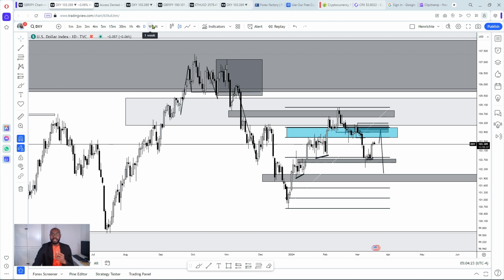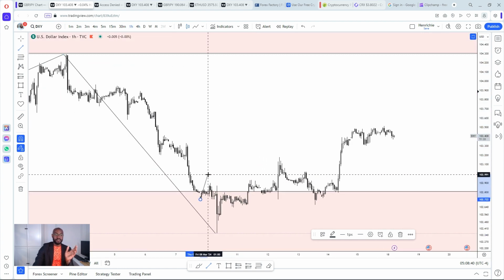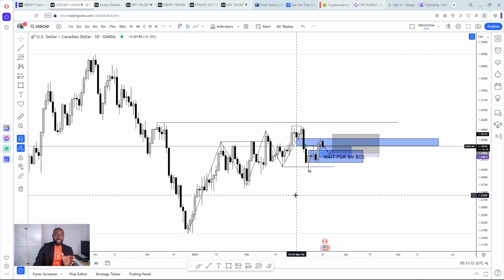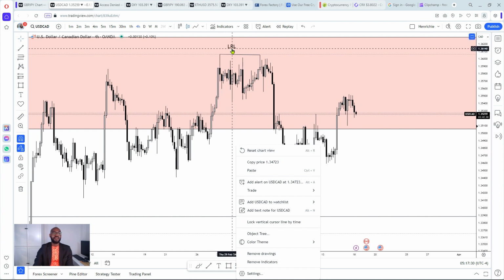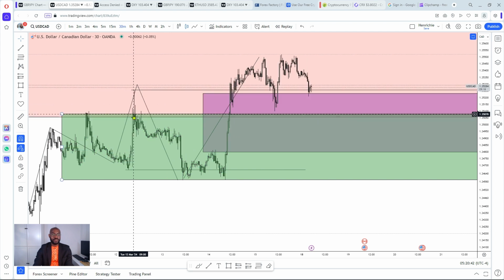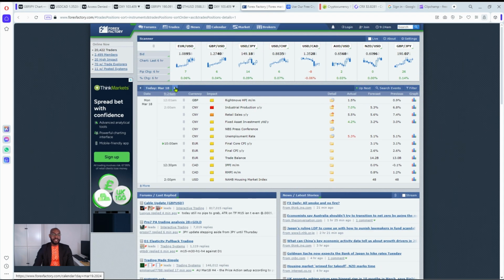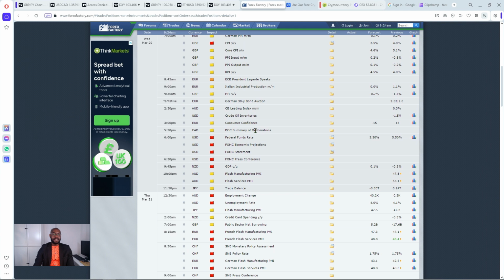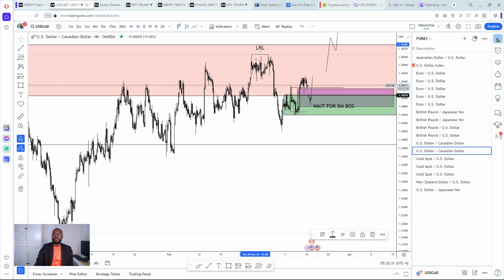Live Trading Analysis - 18/03/2024 - Henry Madueke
Live breakdown of Dollar and USDCAD! Gain valuable insights into market trends and potential trade setups, along with a glimpse into Forex Factory updates.